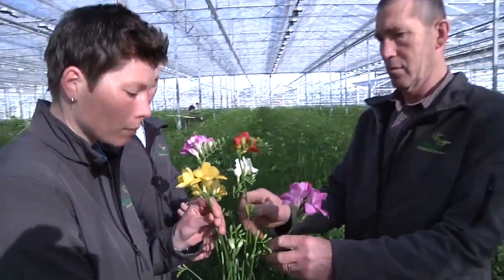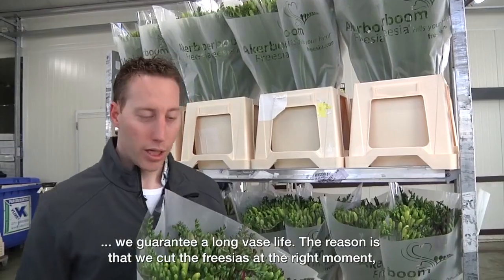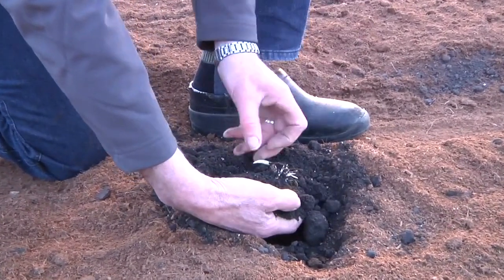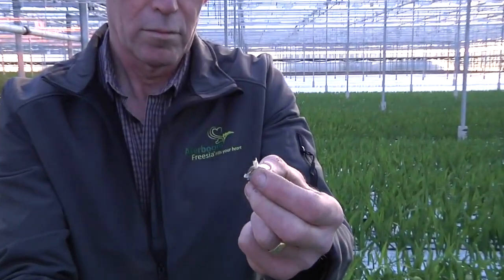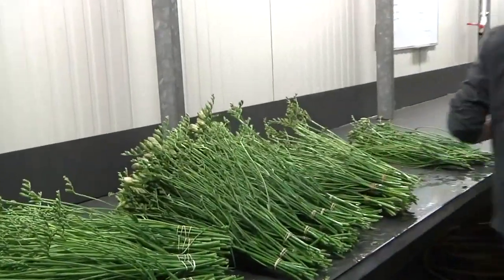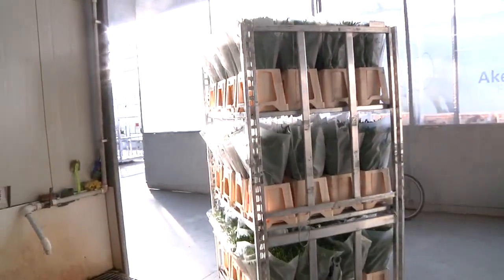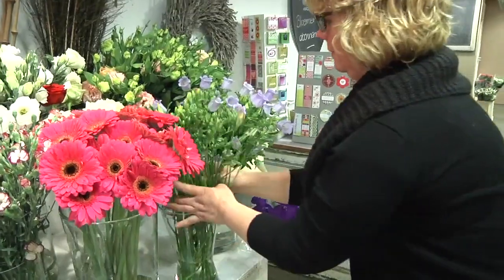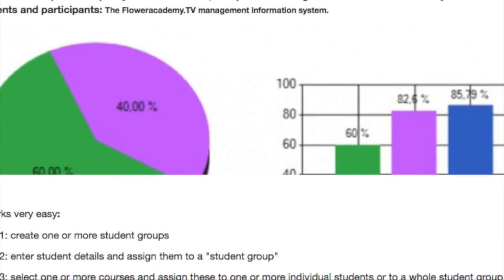Freesia Akerboom & Floweracademy.TV (English)